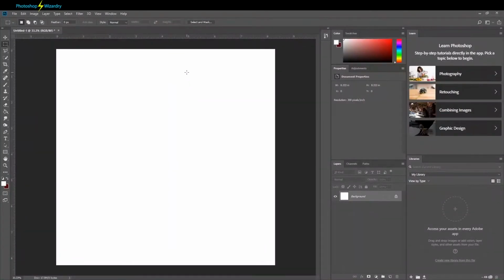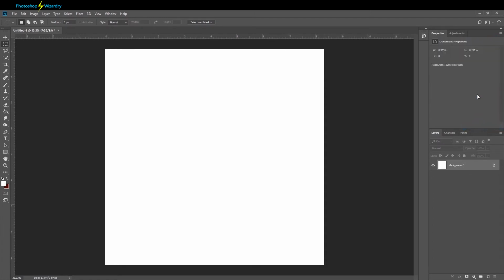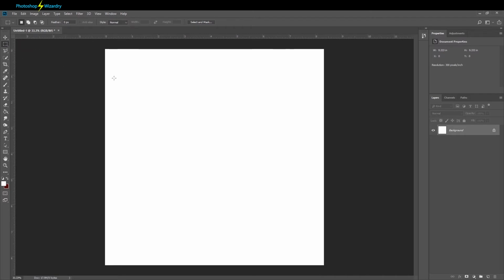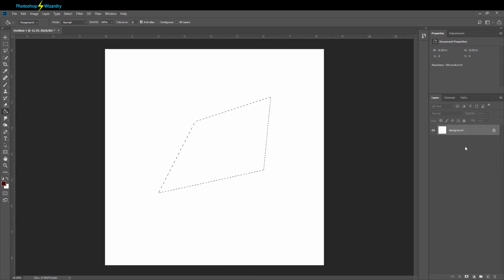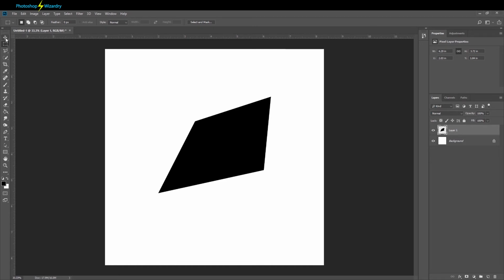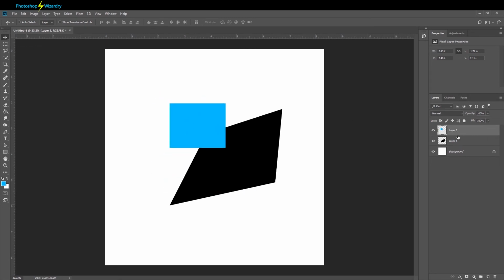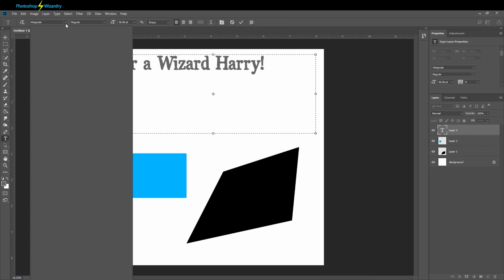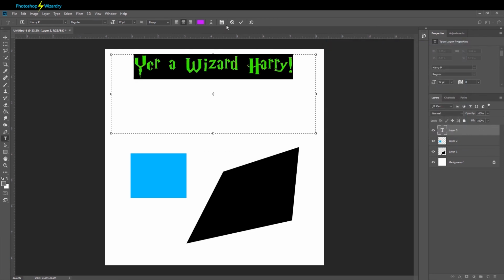Photoshop Beginner Introduction: How To Use Layers and Tools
In this Photoshop tutorial I'll be showing you the very basics of Photoshop! Enjoy!

IN THIS VIDEO
Interface Basics
Photoshop Layers
Move Tool
Rectangular Marquee Tool
Lasso Tool
Polygonal Lasso Tool
Pain Bucket Tool
Text Tool

SEND ME MAIL
Photoshop Wizardry
United States